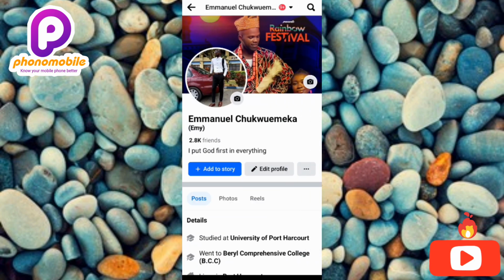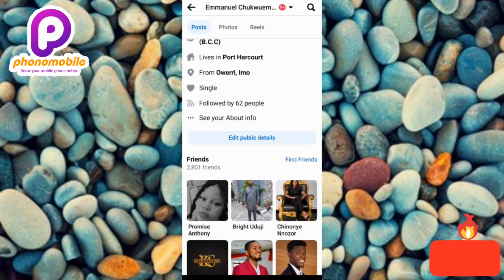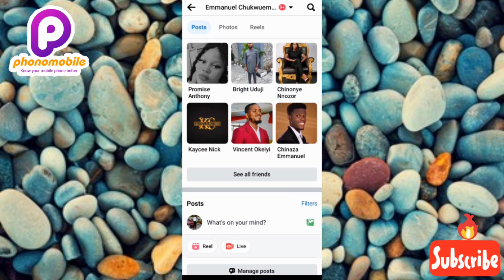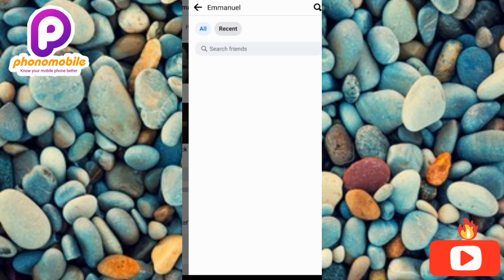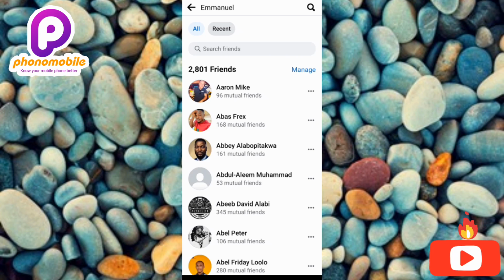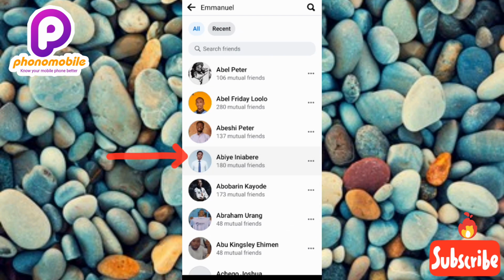How to UnFriend Friends on Facebook 2024 | Facebook Tips and Tricks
This video is about how to delete friends on Facebook. You will learn how to unfriend someone on Facebook. So if you want to know how to remove someone as a friend or how to unfriend someone on Facebook, make sure you watch this video to end to get it all.